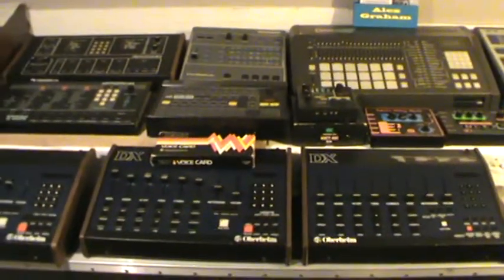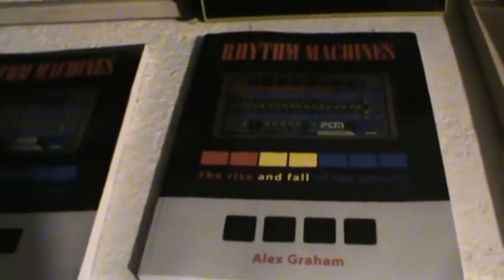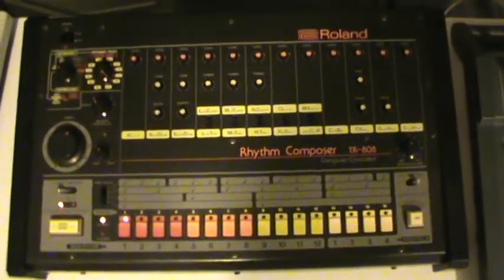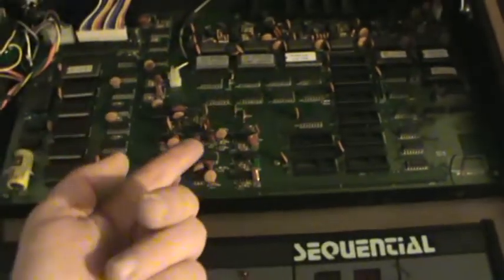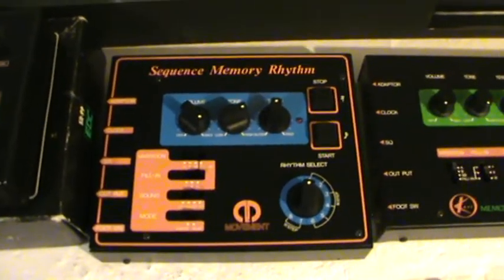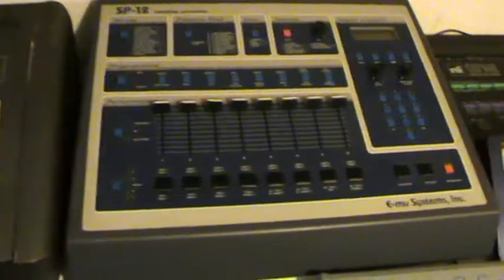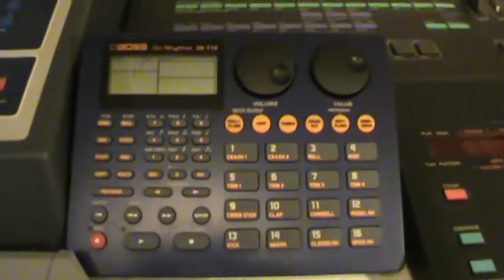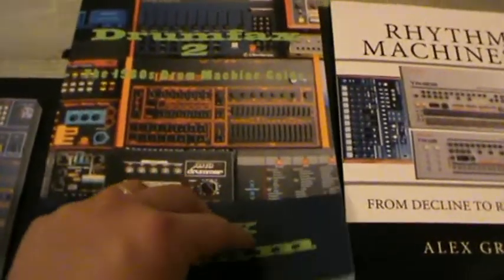1980s drum machines documentary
Another look at a large collection of programmable 1980s drum machines that were assembled for a now-abandoned musical instrument museum project.

All these units feature in the RHYTHM MACHINES series of three drum machine books written by ALEX GRAHAM and which are available for sale on Amazon sites.

Information on every 1980s programmable drum machine is in Rhythm Machines 2 - The 1980s Drum Computers, which is the definitive reference book on the 1980s drum units.